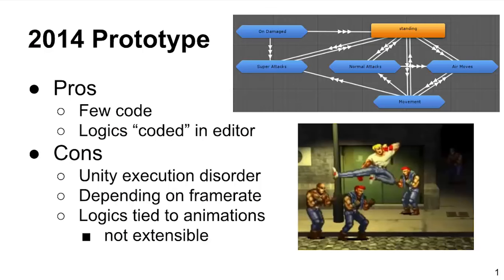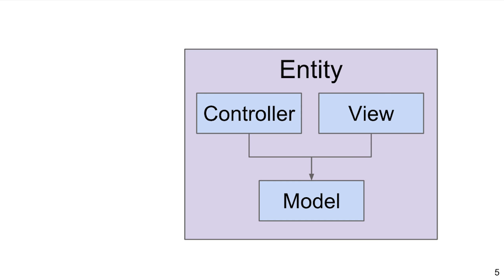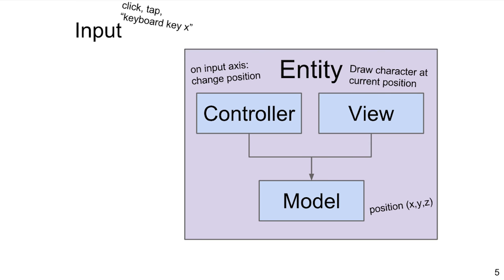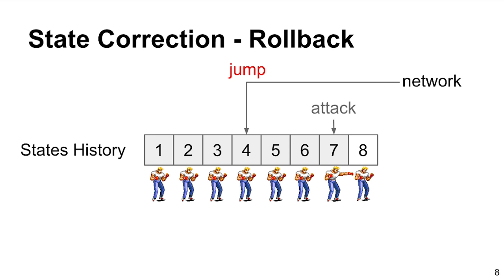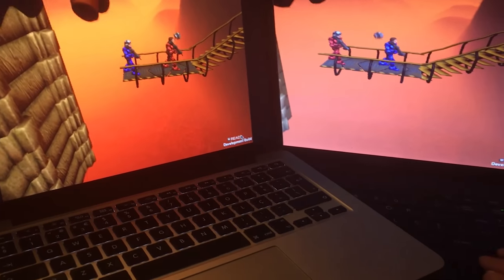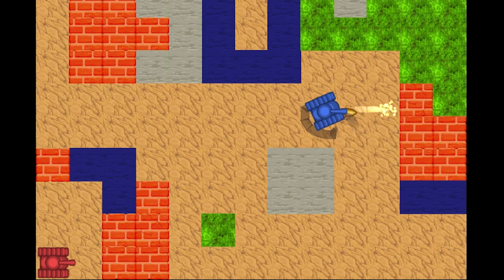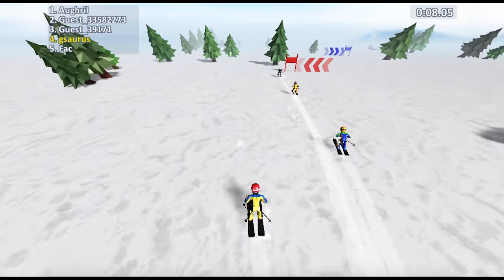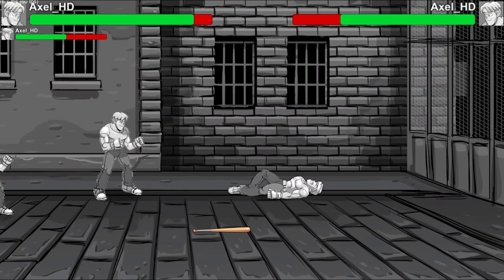Back To The Streets: Devlog 4 - Netplay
Credits:
Rui Luís: Streets of Rage scene and Axel character
Vitor Marques: Snow Blazers art
Francisco Furtado: Snow Blazers gamedesign and music

Assets used on the shooter demo. Hum.. looks like some aren't free anymore.
I can't seem to find the walls and elevators right now, sorry about that